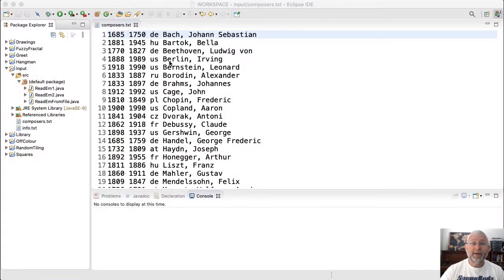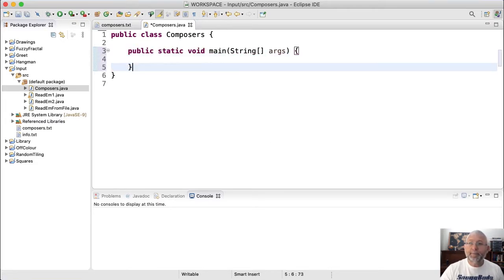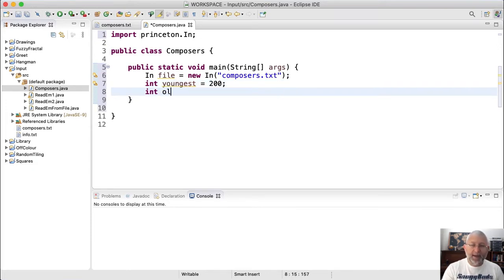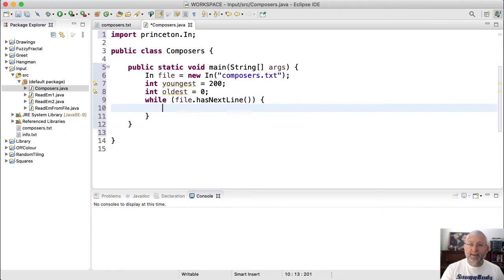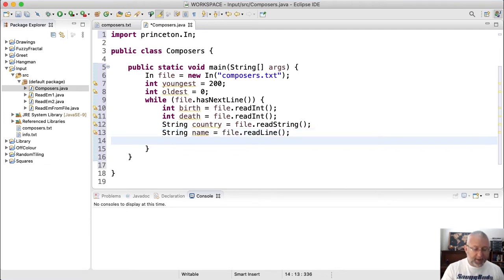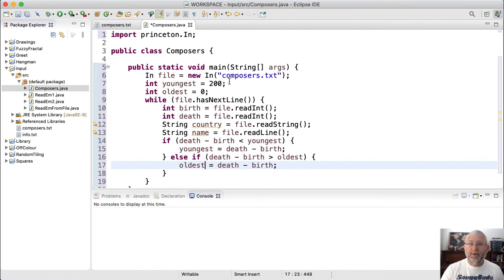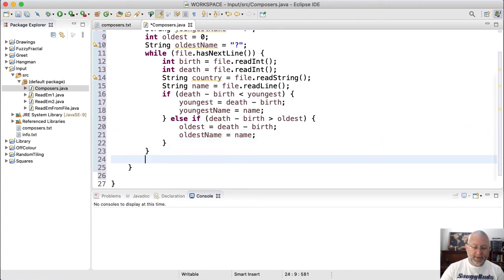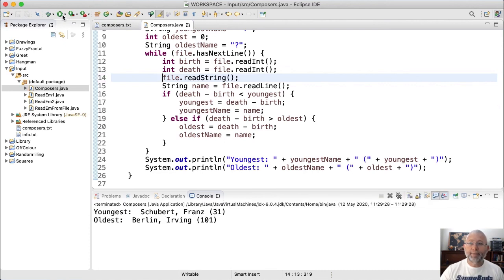RW1-011: Reading a whole file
How to read entire files with the Princeton In library.